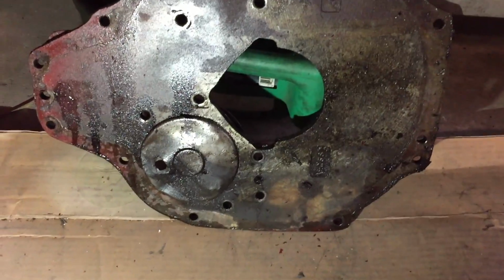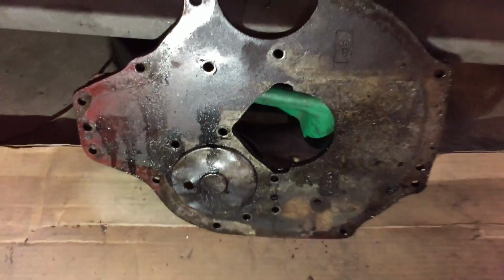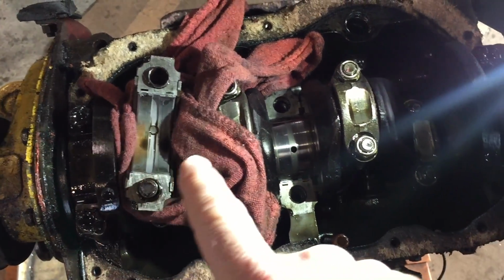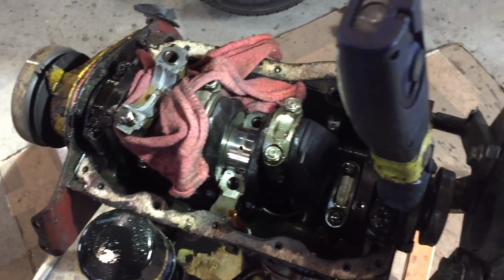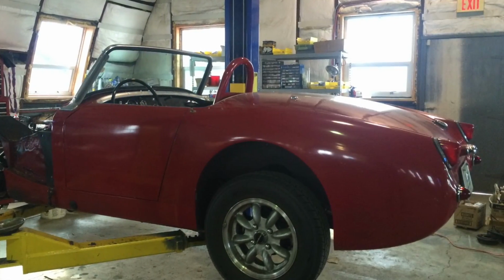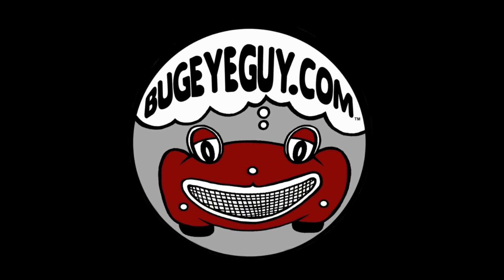Bugeye 5 Speed conversion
This video is about a bugeye 5 speed conversion sometimes has its hangups. This car will get a Datsun 210 gear box, once the rest of the issues are sorted out. Find out more at Bugeyeguy.com